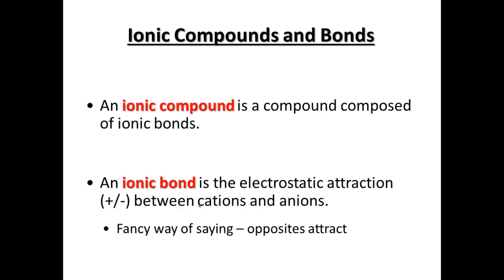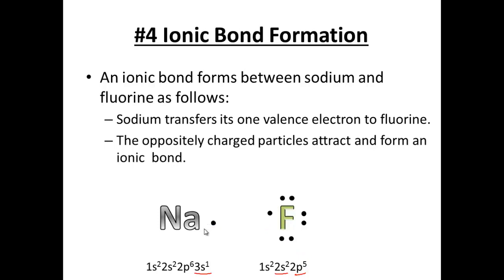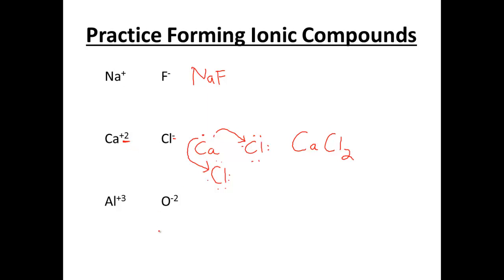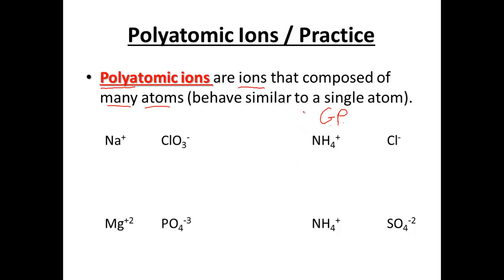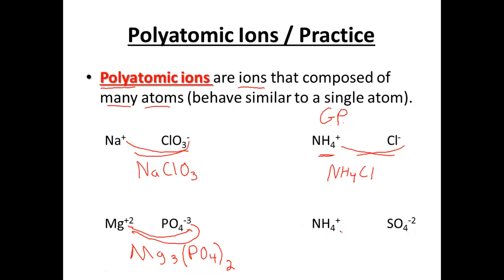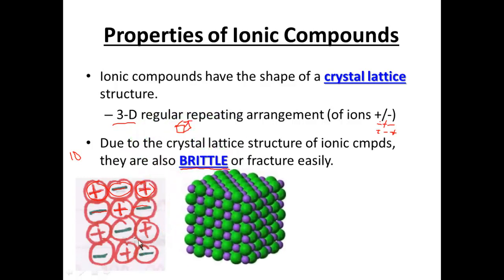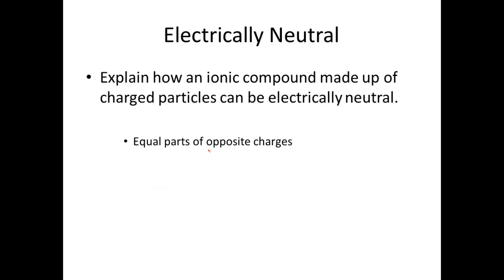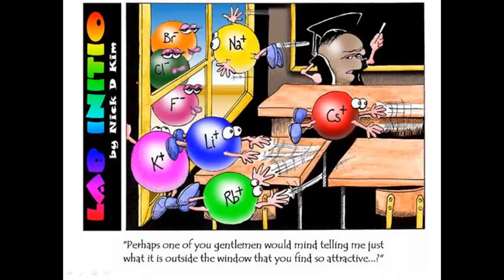Chemistry Bonding video 2 Ionic Bonds and Compounds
Ionic bonds and compounds